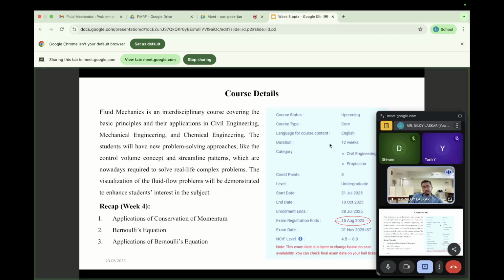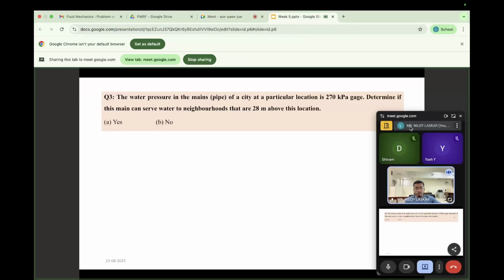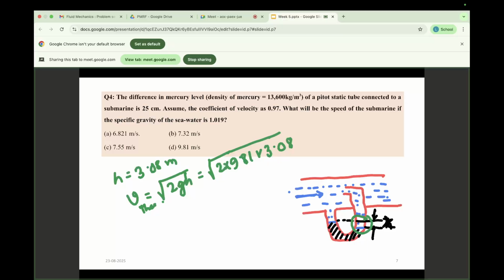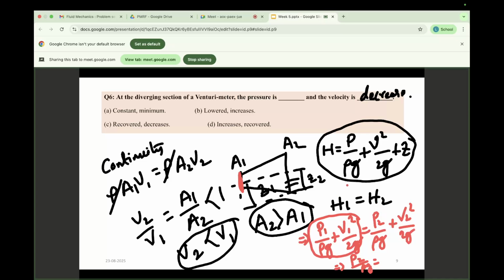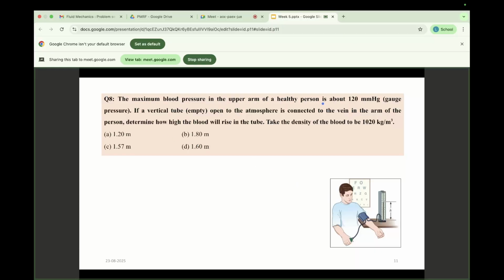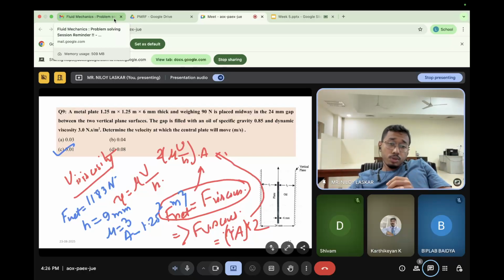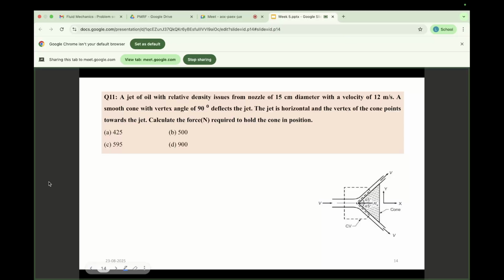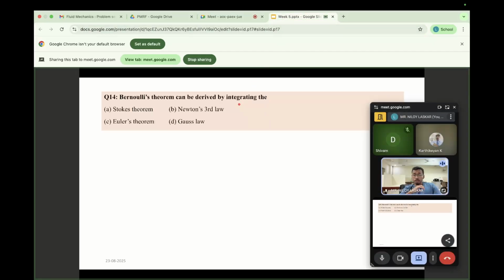NPTEL Live Session 5: Fluid Mechanics (CE107)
In this session, we have solved some application based numerical on the concept of fluid static and fluid dynamics.